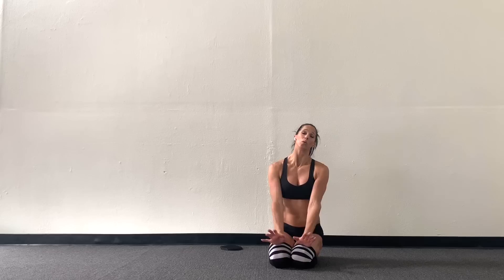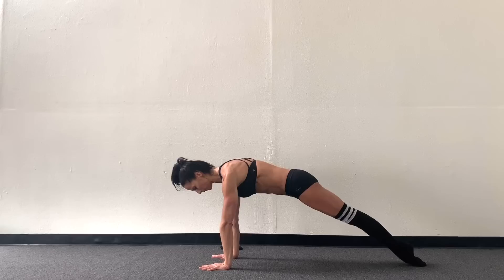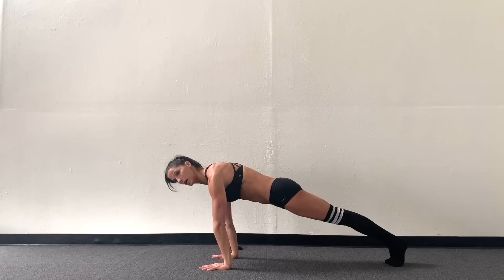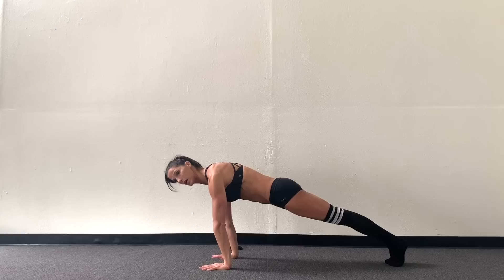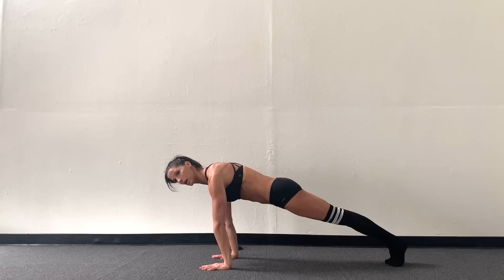How to do a Handstand Press Tutorial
How to do a press up handstand. Training tips and exercises.

WOULDN'T IT BE AWESOME TO BE ABLE TO FLOAT UP INTO A HANDSTAND?

You don't have to have to have a solid handstand to start working on your press-up handstand!  The drills and training exercises covered in this tutorial are for everyone!  Those of you with an amazing handstand and ready to level up to that seemingly mythical press up this is for you!  These are also great core exercises for those of you just looking to get stronger but not ready for the full handstand part.
I love all things handbalancing because you can work on them anywhere and anytime! No equipment needed!

Start working on that press up handstand (you don't have to wait until you have a solid handstand!) and please tag me in your endeavors with @elizabeth_bfit and elizabethbfit.  If you are having trouble with the move please post your videos and ask your questions and I will give pointers and tips as needed.

Music for this video is by Songs of Eden.